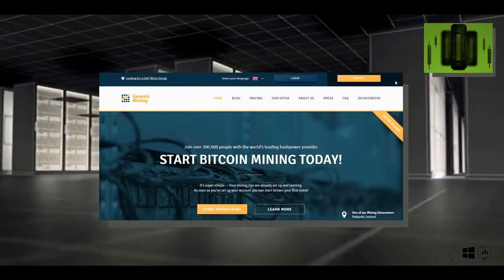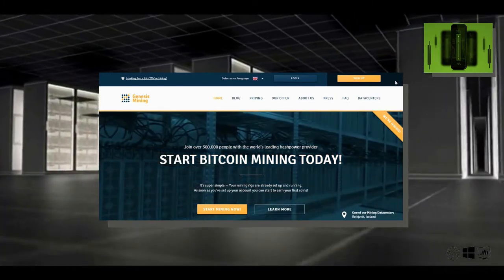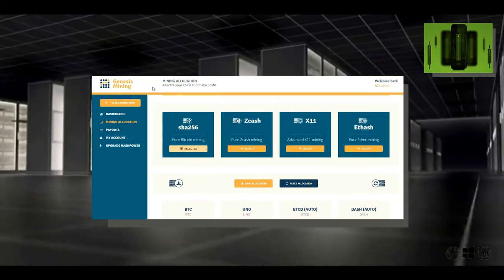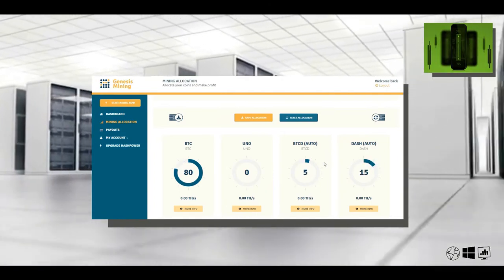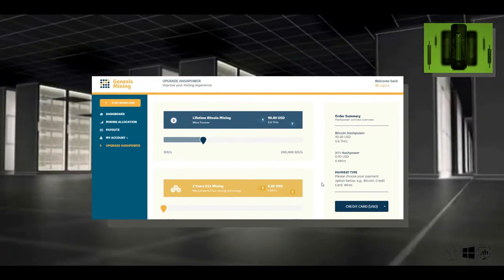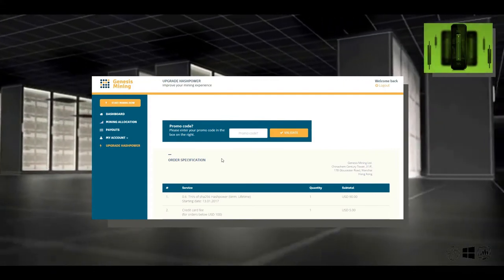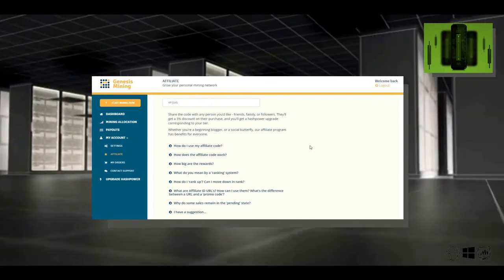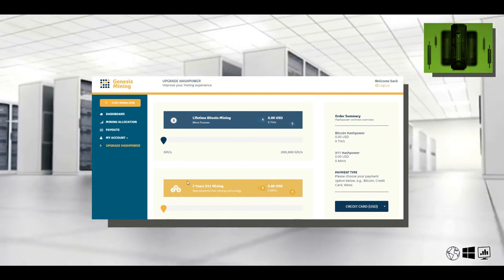The CGW Report Mining with Genesis Profit with Bitcoin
Ok guys,
The first report on how to build your own Wealth Portfolio with Bitcoin,  and valued Altcoins.
Introducing Genesis Mining The world biggest Bitcoin Mining Company.
Established in 2014 with over 300K+ clients globally it has set a record for effective lucrative cloud mining with Bitcoin, Ethereum, X11, Litecoin, and Zcash Cryptocurrencies
Whether you’re a beginning blogger or a social professional marketer, the affiliate program has benefits for everyone, when you join, share your affiliate code with any person you’d like - friends, family, or followers. They’ll be joining you once they see you accumulating your own Bitcoin or any of the other packages.
Always do your own research Cryptocurrency Global Wealth is the primary website to give you the basics and free training on Cryptocurrency
With thousands of people around the world, using the FREE information daily, Cryptocurrency Global Wealth is a non-profit business. The aim is to bring on the masses with no prior knowledge and set them on a course on how to make a profit with Bitcoin the most effective and safest ways available.
Here are the six links for you to connect and get your own research and advantage with Genesis Miners who are building their own Bitcoin/Altcoin Wealth Portfolio. this a first of CGW's Report nothing but FREE Information and how to profit with the basic understanding of Cryptocurrency as a whole.
Simplicity is here... let the Software Engineers, Data, Programmers, and IT Experts work for you... your leverage tool is here with Cryptocurrency Global Wealth.

The Links to do your own research on. six Genesis Mining Members who have their monetary services and settings in place, giving you an example of the opportunities and the profits they are making many are average but as I say the higher your Haspower the bigger the investments. But if you are wondering what to start on Bitcoin SHA256 is where you begin why? Because the opportunities are lifetime and endless.